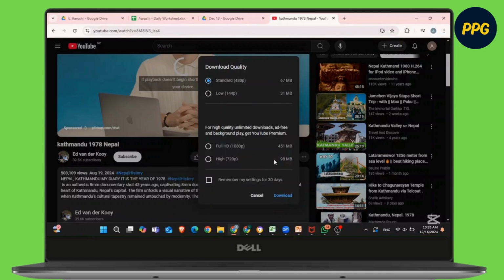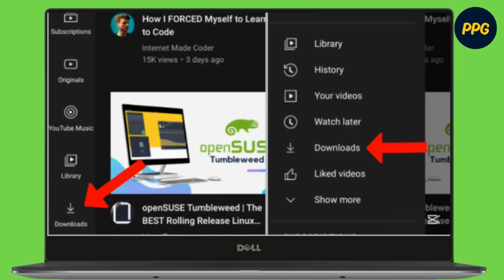How to find Downloaded YouTube videos on PC ?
Hello Guys,

Title: "How to Find Downloaded YouTube Videos on PC?"

Welcome to our step-by-step guide on "How to Find Downloaded YouTube Videos on PC?" If you've downloaded YouTube videos but can't locate where they're saved, this video is for you. We’ll show you how to find YouTube video downloads on your computer, whether you're using the YouTube app, YouTube Premium, or a browser. These quick tips will help you access your offline YouTube videos easily and save time.

In this video, we will show:

Where YouTube videos are saved after downloading
Steps to locate offline YouTube videos on your computer
How to access YouTube Premium downloads
Tips for managing downloaded YouTube videos
What you'll learn:

How to locate downloaded YouTube videos on PC
Where to find YouTube Premium video downloads
How to check downloaded YouTube files on a browser
Steps to manage YouTube offline videos
Common locations where YouTube videos are saved